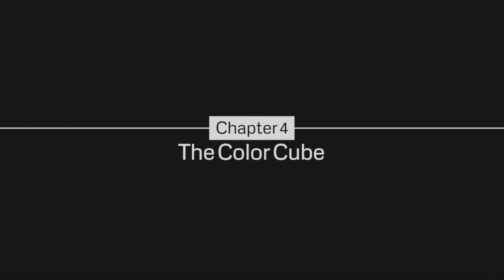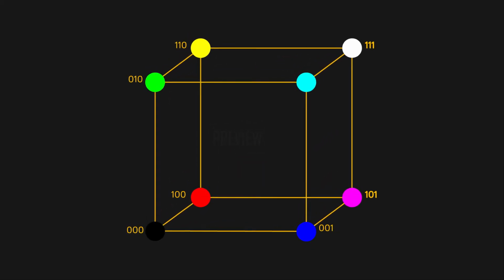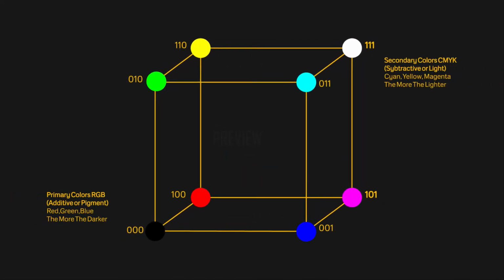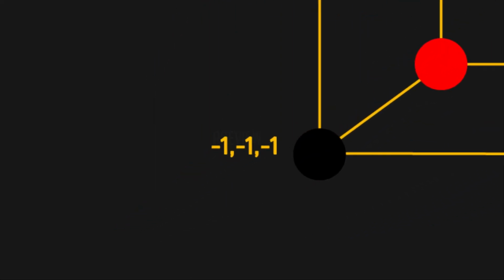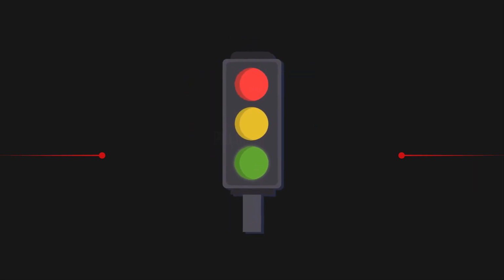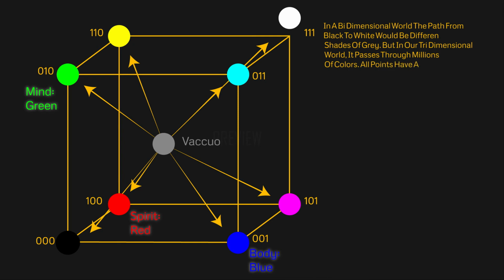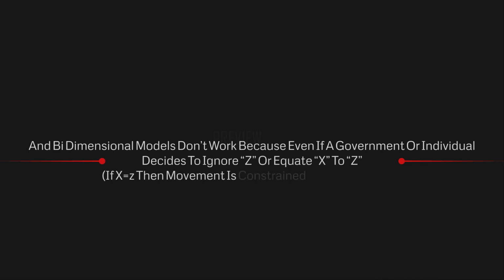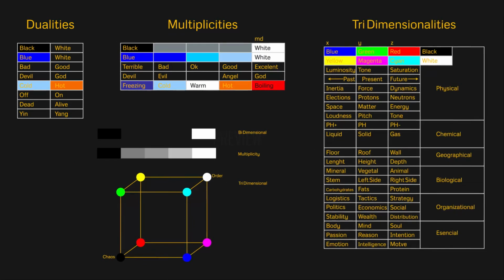ucube Chapter 4 - the color uCube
uCube's first test is colors. The tool explains, better than any other, the theory of color and proves that colors are tridimensional and that their presence in nature is not random or casual but follows a strict tri dimensional pattern